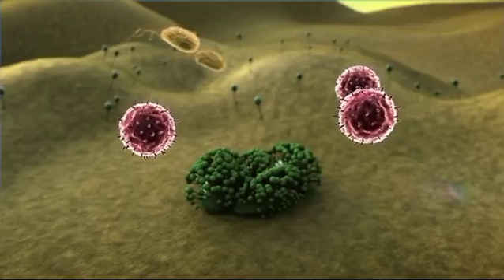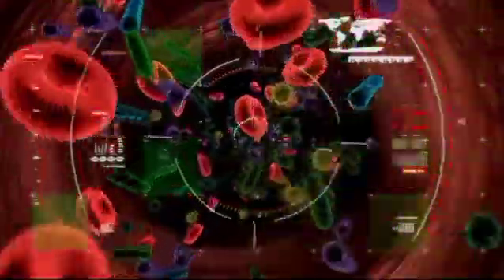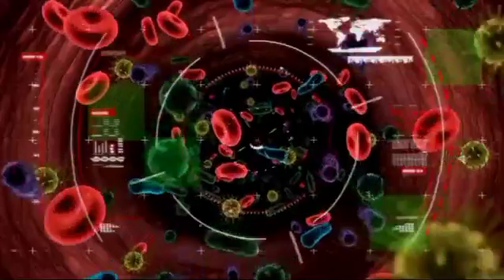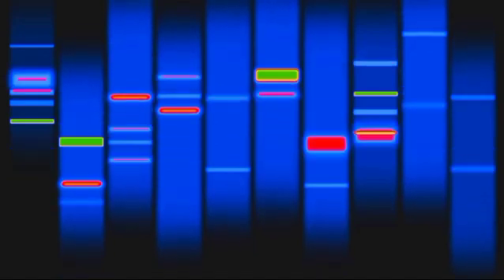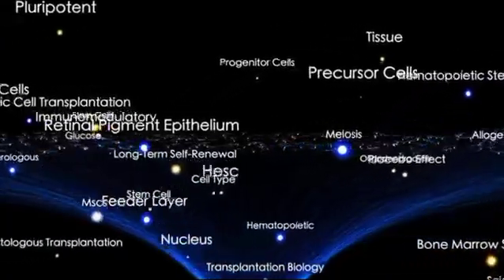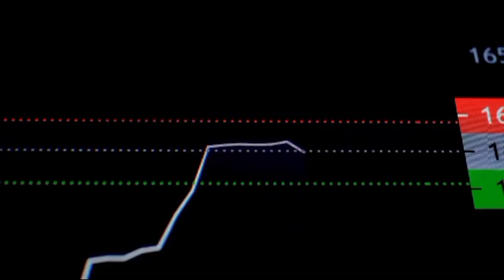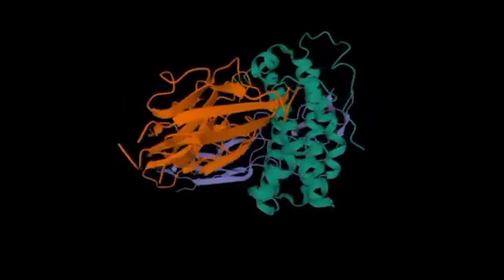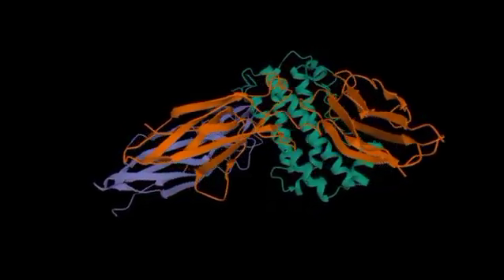cell cycle overview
This overview covers the foundational concepts of the cell cycle and its regulation, essential for understanding cell division and its implications in diseases like cancer.